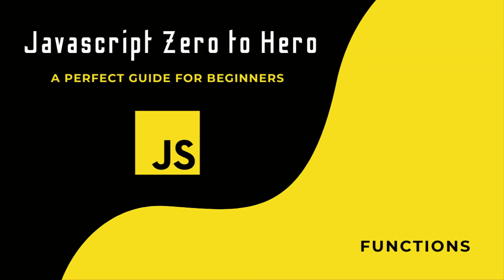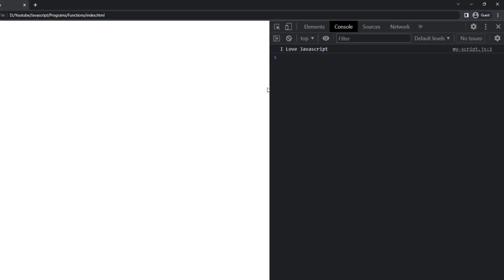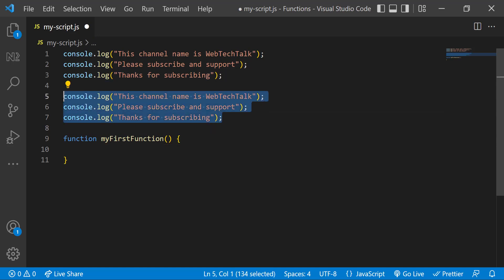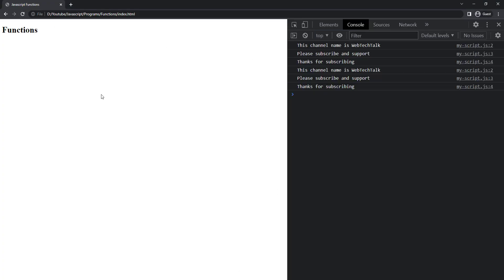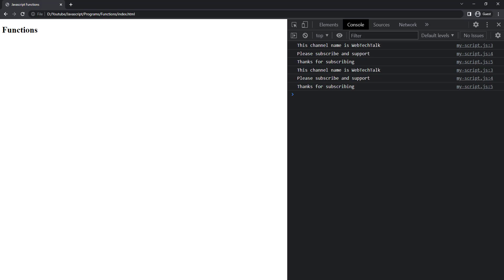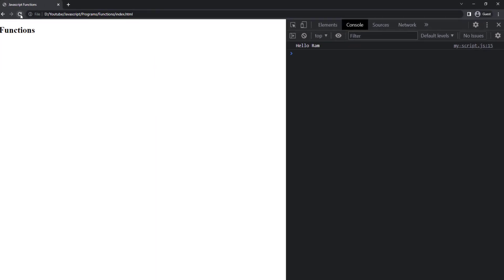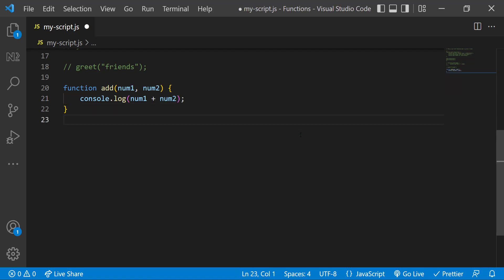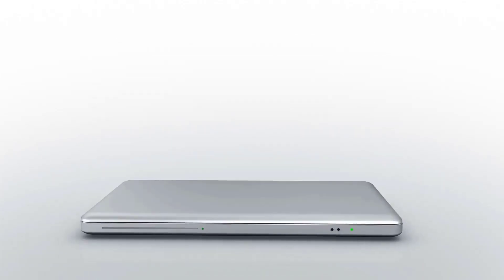JavaScript Functions: A Beginner's Guide to Mastering JavaScript from Zero to Hero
This comprehensive video dives deep into JavaScript functions, a fundamental concept for building interactive web pages.  Whether you're a complete beginner or looking for a JavaScript refresher, this tutorial is your one-stop shop!

In this video, you'll learn:

The basics of JavaScript functions and their power
How to create and use functions effectively
Working with parameters and arguments
Understanding return values
Practical examples to solidify your learning
This JavaScript functions tutorial is perfect for:

Beginners with no prior coding experience
Those looking for a JavaScript crash course
Anyone who wants to learn JavaScript for web development

TIMESTAMPS
00:00 INTRODUCTION
01:00 NEED FOR FUNCTION
02:08 COMMENTS
03:17 PARAMETER AND ARGUMENT
03:53 MULTIPLE PARAMETERS
04:23 RETURN